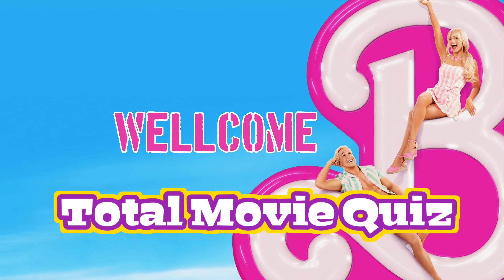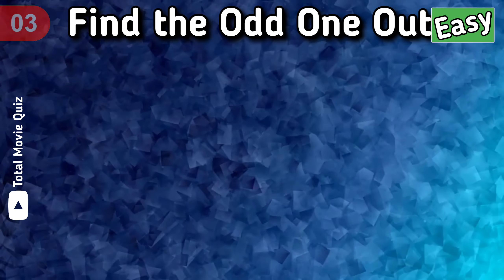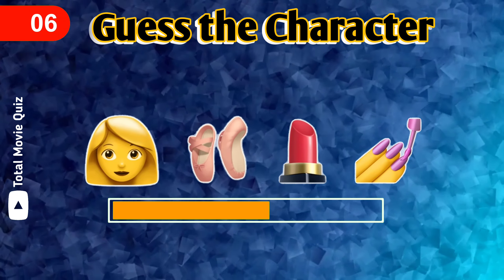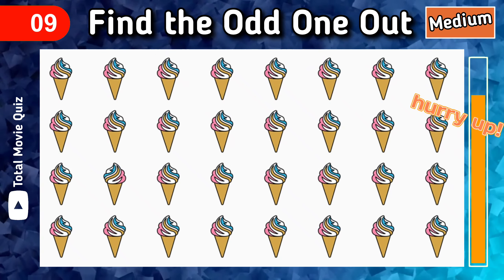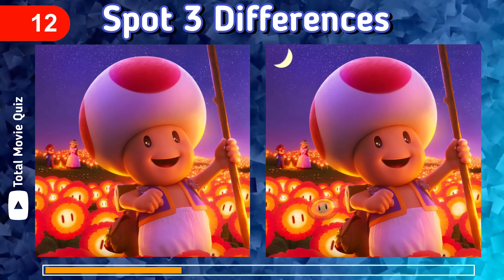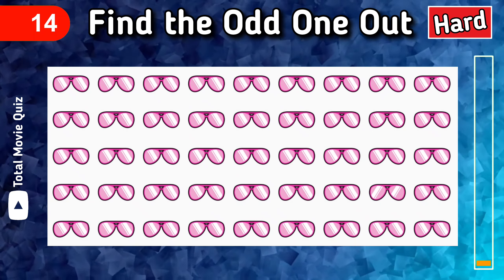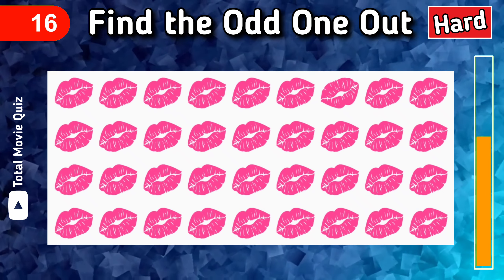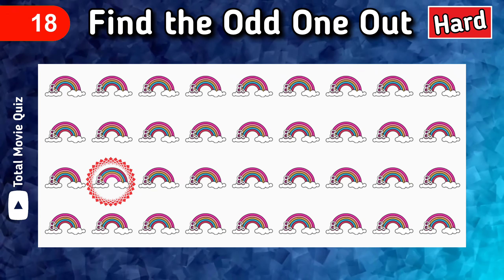Find the ODD One Out Barbie Edition | Barbie Movie 2023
Welcome to a new Total Movie Quiz video! In today's video, you have to guess the Animation Characters by emoji. You have only have 10 seconds so think fast!

This quiz was made for your entertainment by TOTAL MOVIE QUIZ ! Test your knowledge on the most popular films with your friends and family! See who get's the best